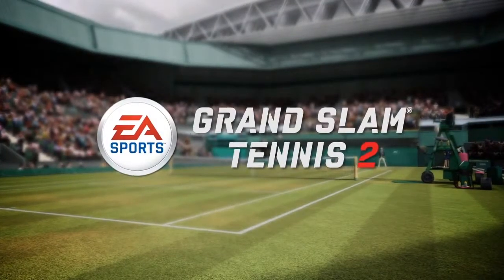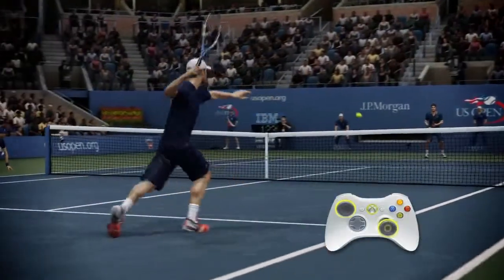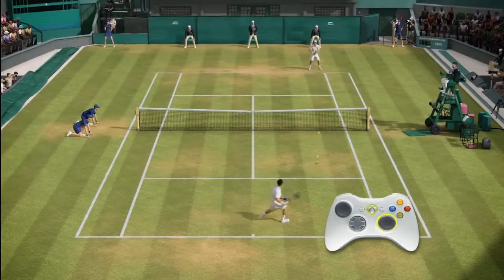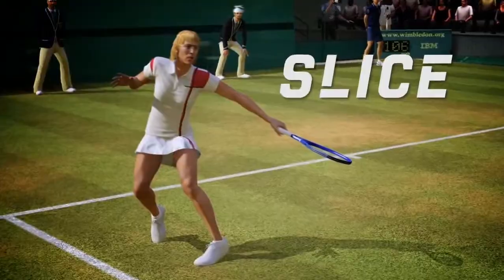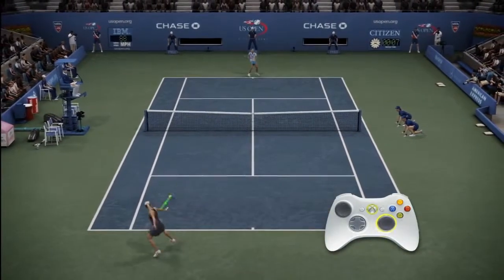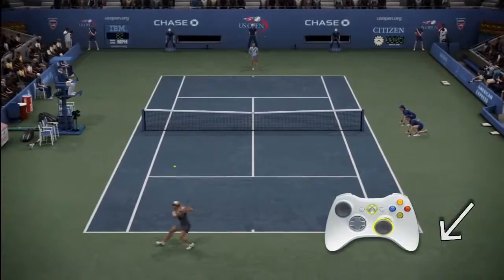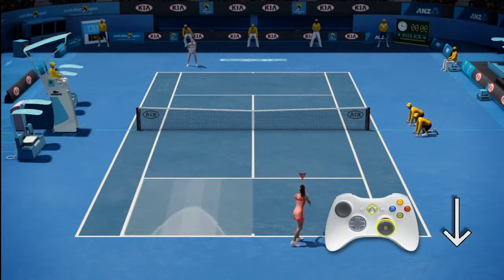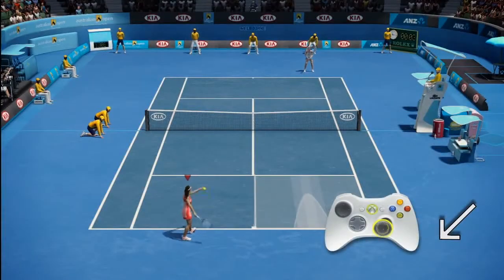Sector.sk - Grand Slam Tennis 2 - Total Racket Control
Loptičku môžete odpaľovať tlačítkami alebo vyskúšať podávanie a smeče pomocou nového ovládania rozdeľujúceho kontrolu nad tenistom a raketou medzi oba analogy.. Viac o hre nájdete na